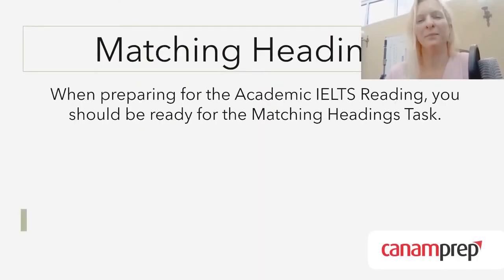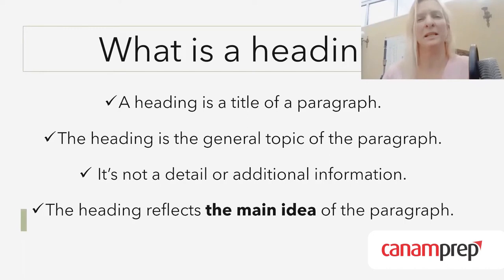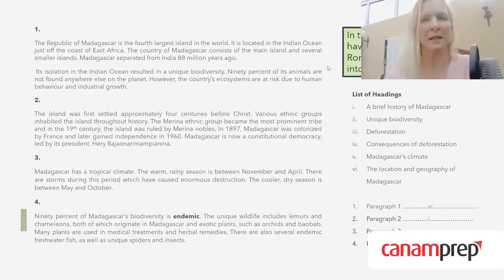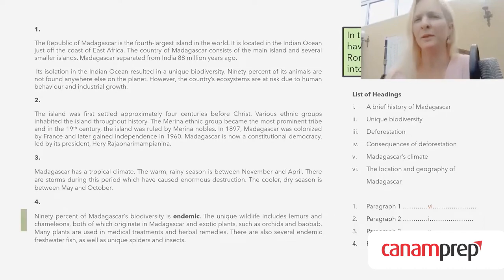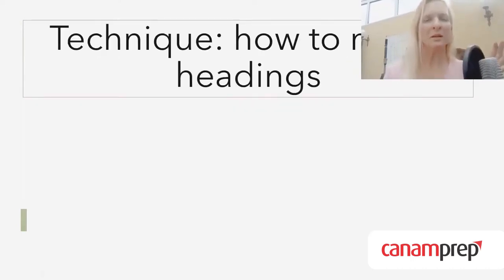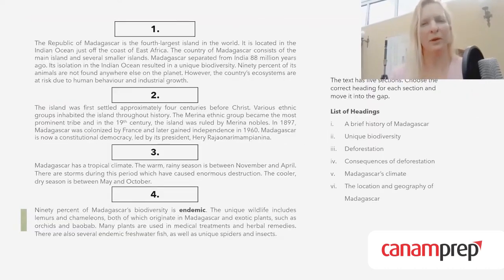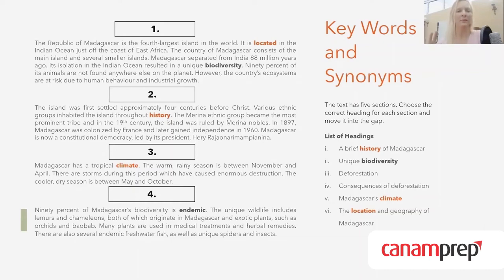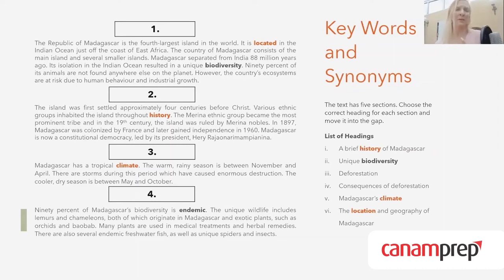How to Match Headings in IELTS Reading? | IELTS Videos | Canamprep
How to Match Headings in IELTS Reading?

The video explains the ways of acing the reading passages and discusses one question in detail – Matching headings. The learners are encouraged to solve the example on their own for a better understanding.

IELTS@Canamprep📚🎓